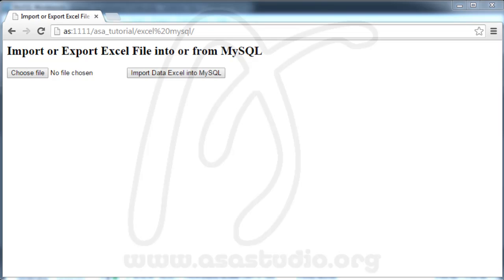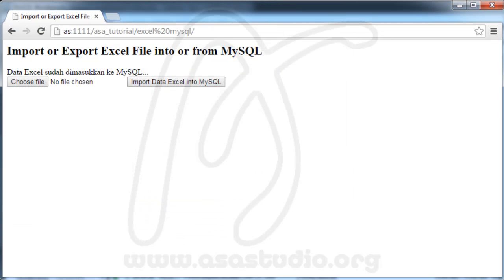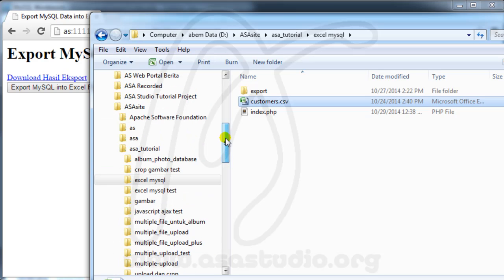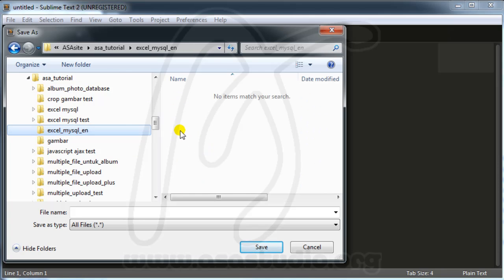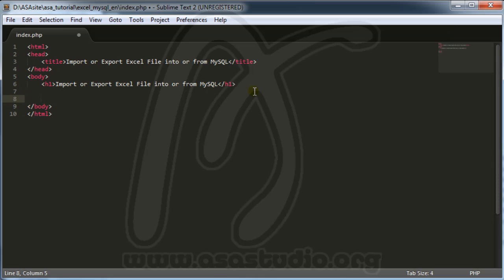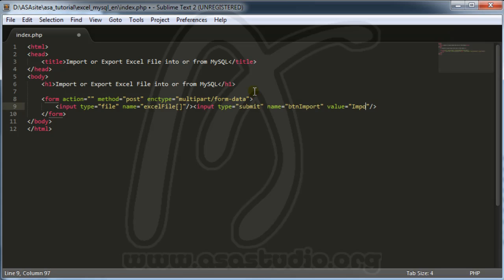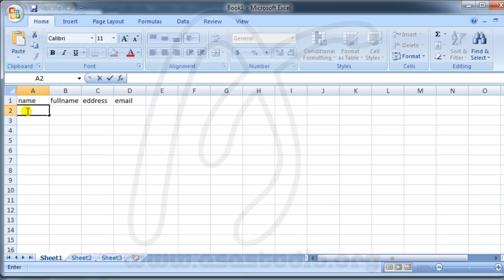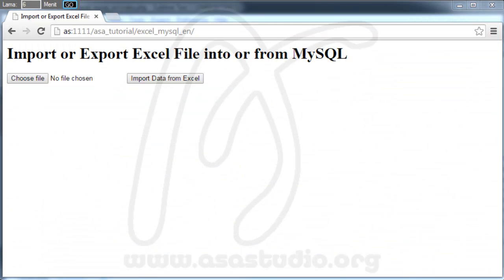Import or Export Excel File into or from MySQL, 1, Project Preview and Create Folder, Excel PHP Tuto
All components in this video was created by abem, ASA Studio,

Now I will try to use php and mysql to import and export excel files.

Many computer users use Microsoft Excel to document something. If the data is already a lot, it will take a long time to charge into mysql manually.

So, I tried to import using php function in order to get a faster process.

Greetings.